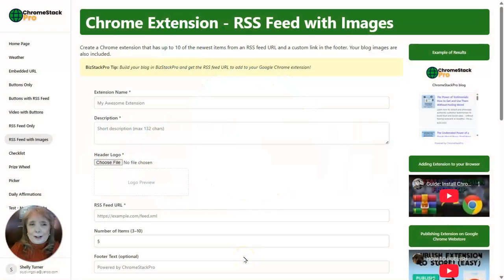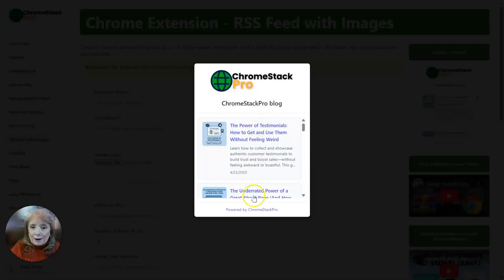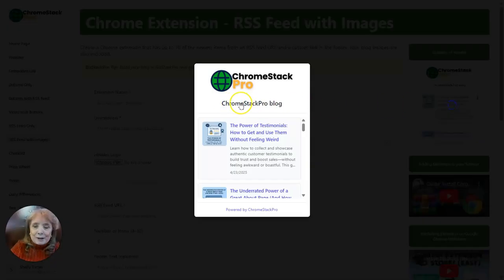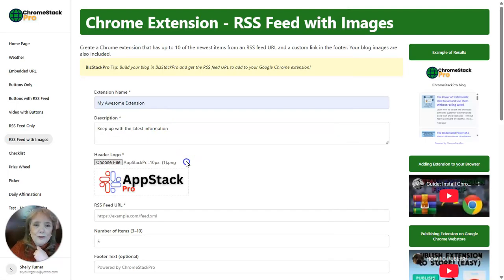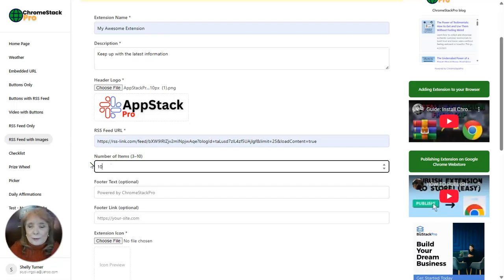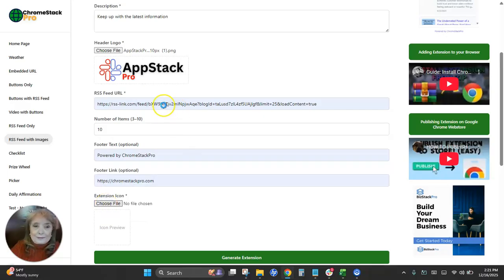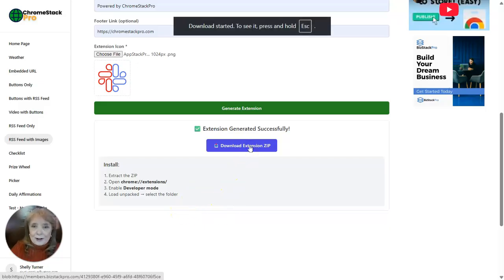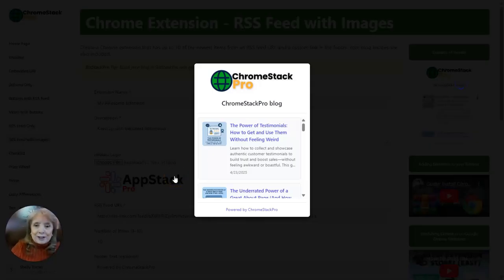🖼️ Build a Visual News Feed Extension with ChromeStackPro!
Capture your audience's attention with more than just headlines. The ChromeStackPro RSS Feed with Images Extension allows you to turn your blog or news site into a beautiful, image-rich browser tool that looks like a custom-built app.

In this tutorial, we’ll show you how to pull your featured images directly into your extension to create a highly engaging user experience.

🎨 A Visual-First Experience
Plain text is fine, but images drive clicks. This extension automatically fetches the thumbnails from your RSS feed, creating a professional and modern look that keeps your brand top-of-mind every time a user opens their browser.

🛠️ Customization at Your Fingertips:
Our simple form builder makes it easy to launch your visual feed:
RSS Feed with Media Support: Just drop in your feed URL, and our system does the rest, pulling in your latest headlines, descriptions, and featured images.
Custom Feed Title: Set a header that fits your brand (e.g., "Trending Stories" or "Member Insights").
Branded Identity: Upload your unique Logo and Favicon to maintain consistent branding.
Static Footer: Includes a fixed footer with your custom text and a direct URL to your homepage or contact page.

💡 Why Your Brand Needs This:
Higher Engagement: Users are much more likely to click on a story when they can see a compelling featured image.
Professional Aesthetics: Elevate your brand perception with a clean, high-end interface that rivals major media outlets.
Automated Marketing: Like our other RSS tools, this is "Set it and Forget it." Your extension updates itself as you publish new content—with the images included!
Web Store Credibility: Stand out in the Chrome Web Store with a visually superior extension.

🚀 Stop Posting Links—Start Building Tools!
Ready to give your content the visual home it deserves? Join the creators using ChromeStackPro to build professional browser extensions without coding.

Don't forget to:
👍 Like this video if you believe visual content is king!